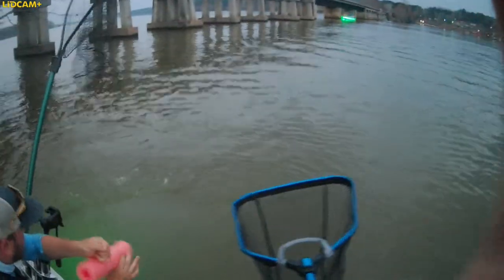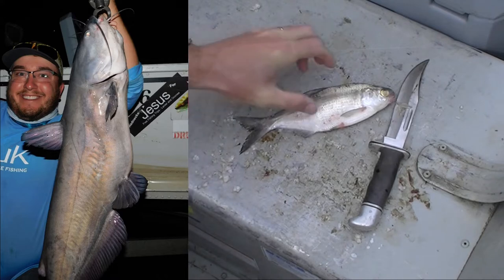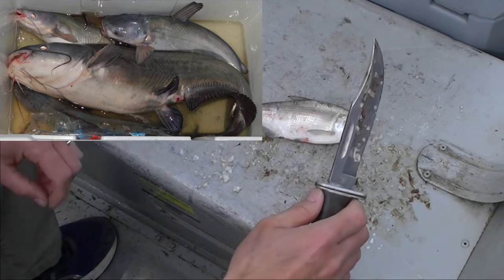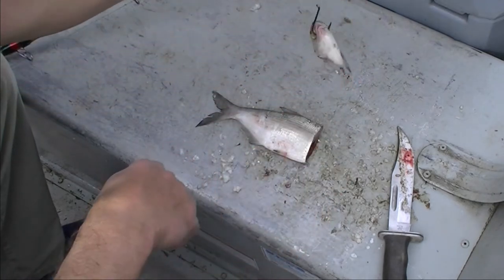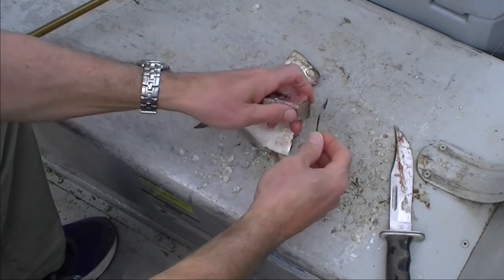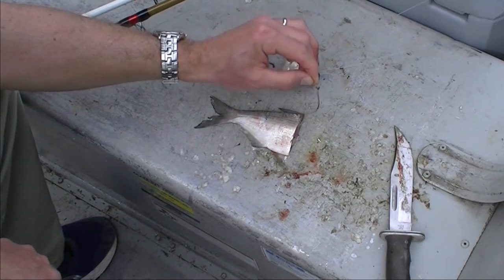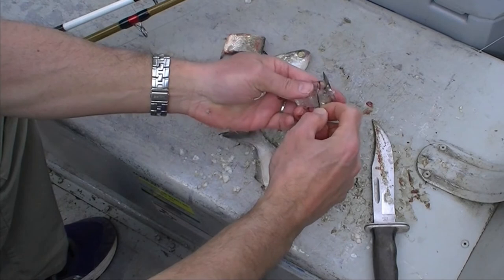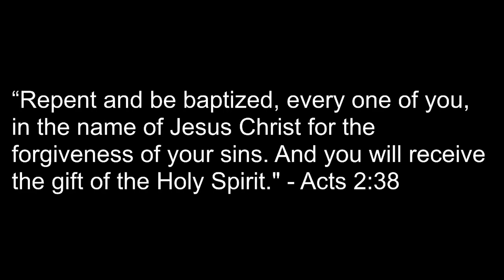Redneck 101- How to Cut and Hook Gizzard Shad for Catfish